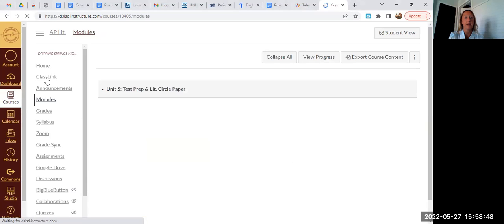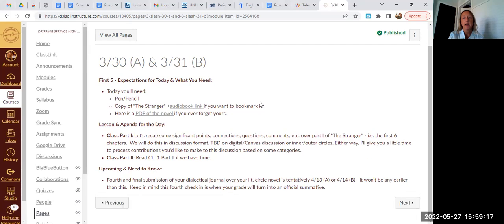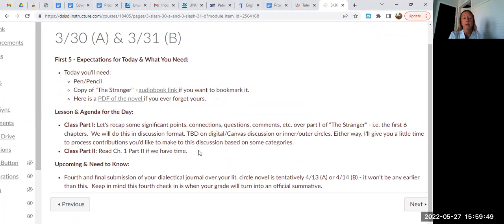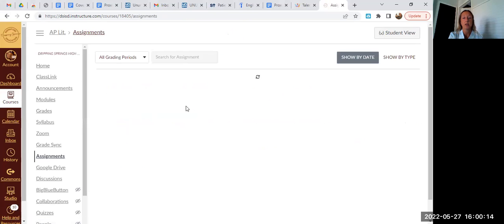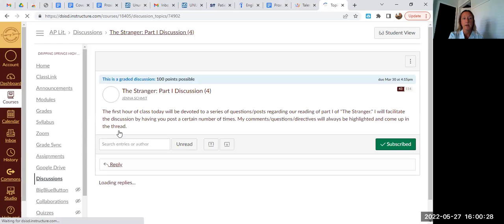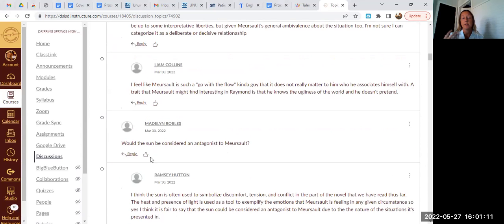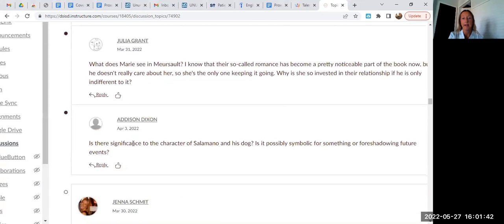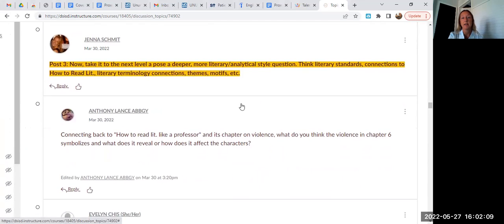Jenna Schmit Sample Lesson